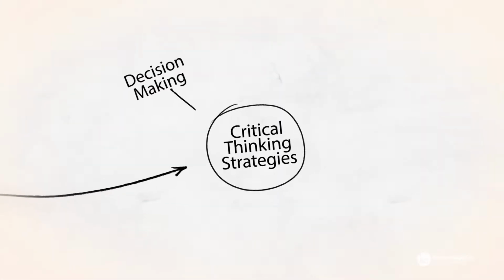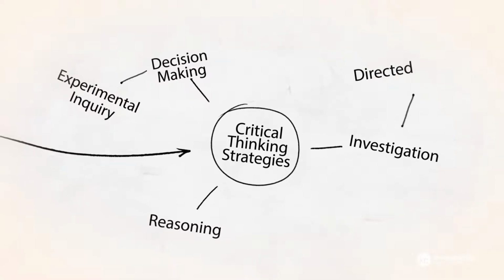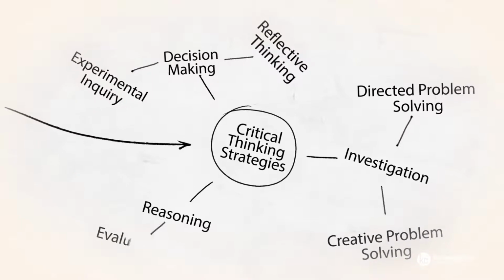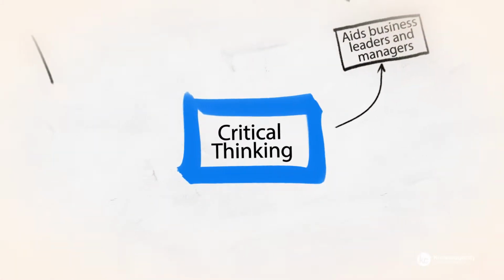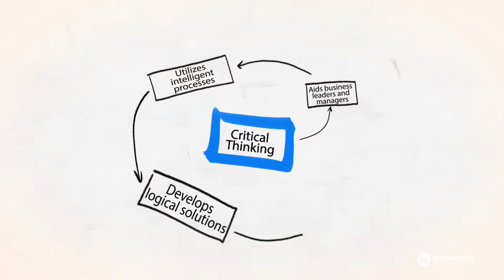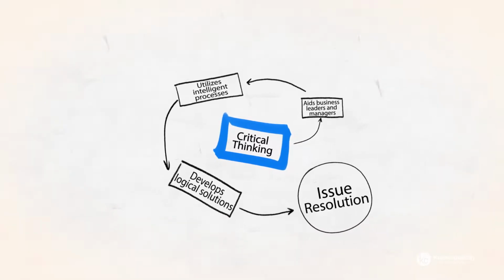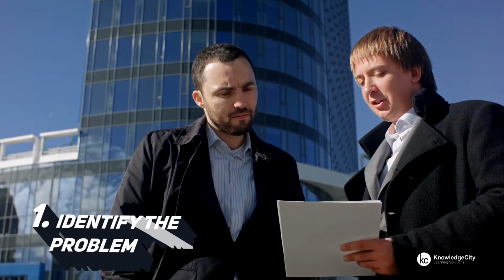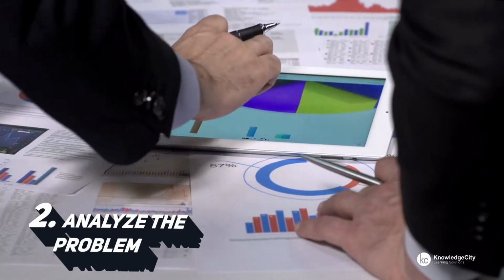Adam Turner Video 009